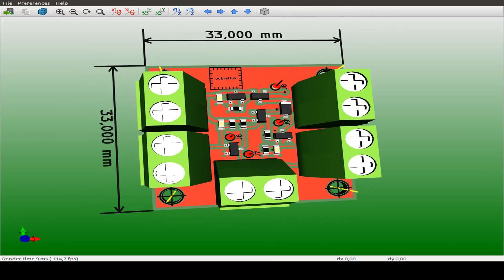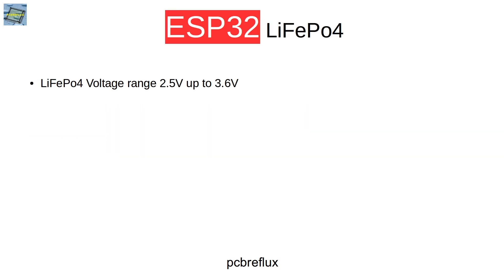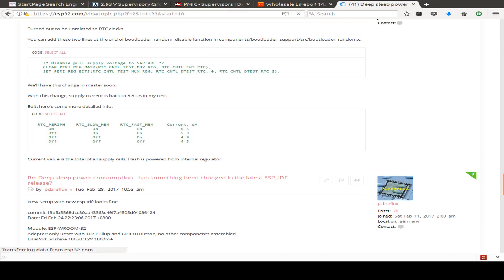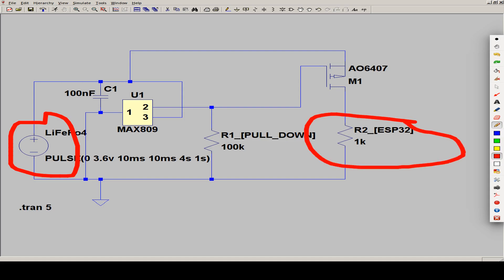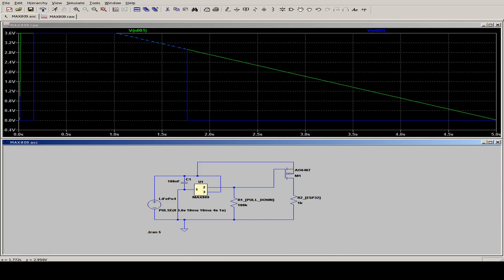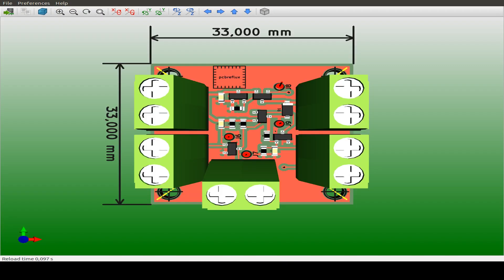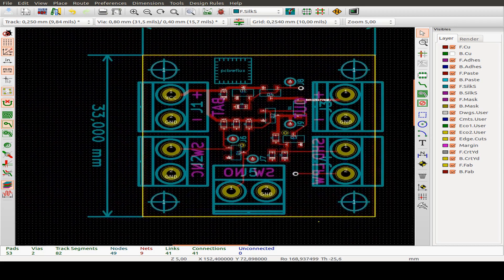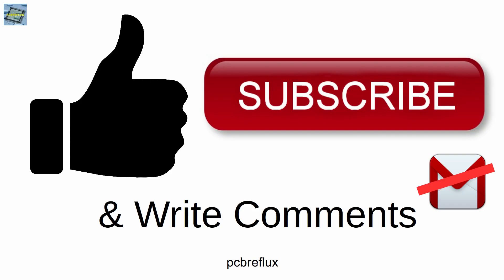ESP32 #51: Battery Monitor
Using the ESP32 with Battery Monitor / Supervisory Circuit.

RTC_PERIPH    RTC_SLOW_MEM    RTC_FAST_MEM     Current, uA

      On              On              On              6.3

      Off             On              On              5.3

      Off             Off             On              4.9

      Off             Off             Off             4.5

Development Environment